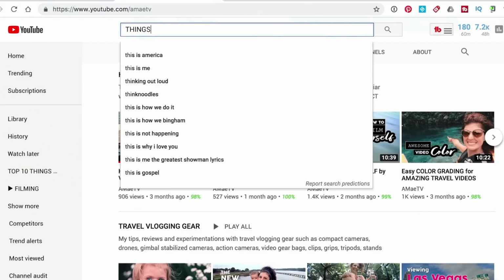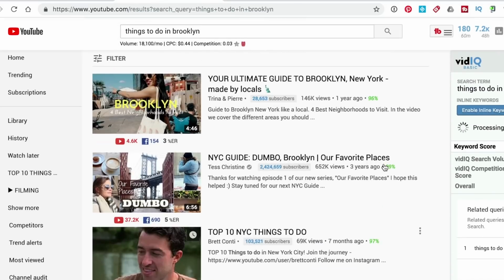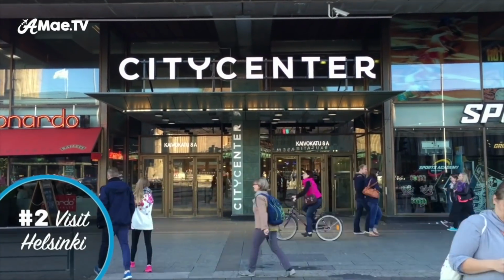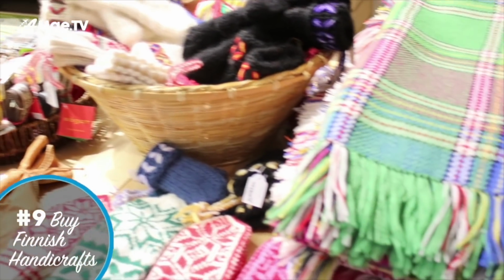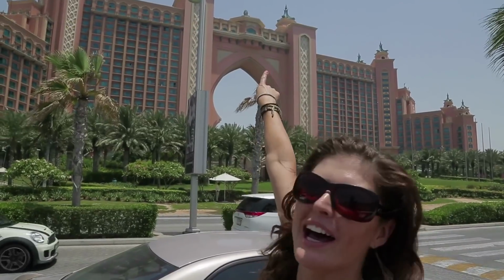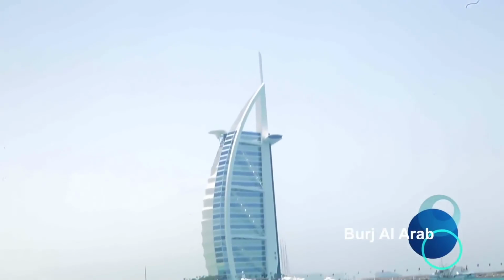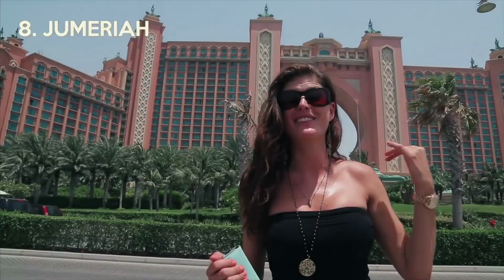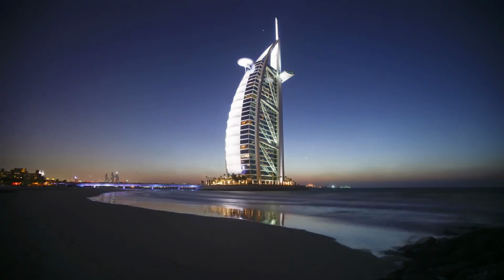HOW TO MAKE A TRAVEL VIDEO that gets MORE VIEWS on YouTube- MY SECRET!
In this video, I share exactly how to make a travel video that gets MORE VIEWS on YouTube.

Throughout my years making travel videos, I have found one SOLID secret for a certain type of video that gets more views on YouTube than most regular travel vlogs. This type of travel video accounts for about 2 MILLION of the 5 Million views on this channel- and I have only published 7 of them.

In this video, I reveal EXACTLY how to create this special type of travel video in your own unique way to gain MORE VIEWS on your YouTube travel videos.

This video is perfect for NEW travel vloggers, as it can really give your channel a JUMP start in gaining loyal fans.

LEAVE ME A COMMENT ► Have you ever desperately needed a video clip you didn’t have? What did you do?

xx, Alicia

▶︎ LEARN TO MAKE THIS TYPE OF VIDEO!

THINGS I WISH I KNEW about FILMING IN THE PHILIPPINES

BEST CAMERA SETTINGS for VLOGGING on CANON G7x- CHEATSHEET

BEST CAMERA SETTINGS for VLOGGING on CANON M50- CHEATSHEET

► TRAVEL FILM FRIENDS
Join my Facebook Group to discuss travel filmmaking and share our adventures!

Camera (Amazon)
Lens Adapter (Amazon)
Lens (Amazon)

► OTHER VIDEO GEAR I USE
My Vlogging Kit (Amazon)
My BEST Pocket Vlogging Camera (Amazon)
My Fancy MIC (Amazon)
My Tripod (Amazon)
My Drone (Amazon)
My GoPro Hero6 (Amazon)
My Underwater Dome Lens (Amazon)
My Phone (Amazon)
My Lav Mic (Amazon)
My Shotgun Mic (Amazon)
My Lens (Amazon)
My Clamp Grip (Amazon)
My Gorilla Grip (Amazon)
My GoPro CLIP (Amazon)
My Sturdy Selfie Pole (Amazon)
My Stabilized Gimbal Camera (Amazon)

Let’s connect on other social media channels!

►TRAVEL VLOGS
Choose your destination!

Bye! ☀️